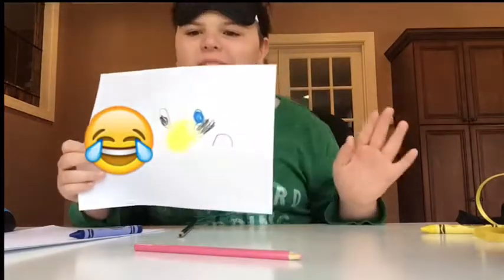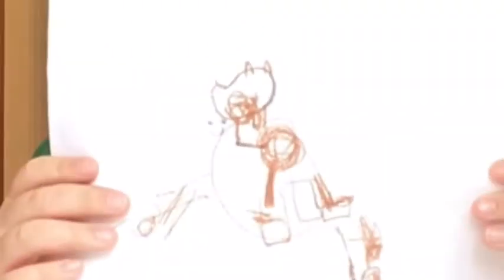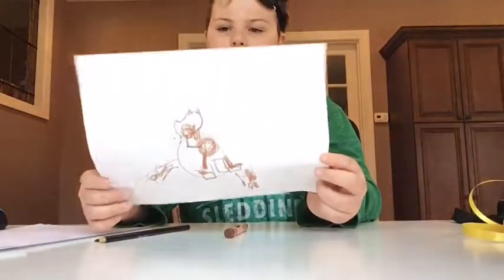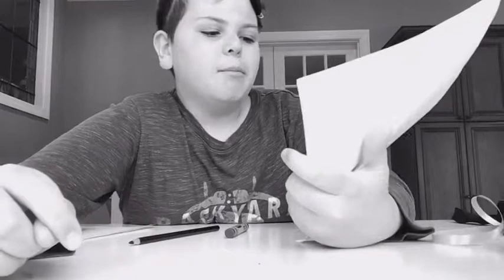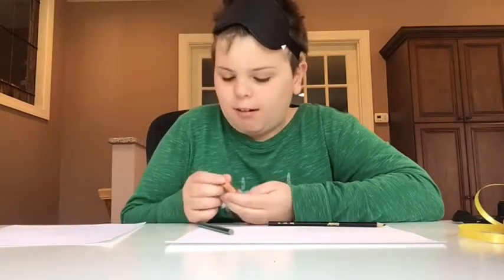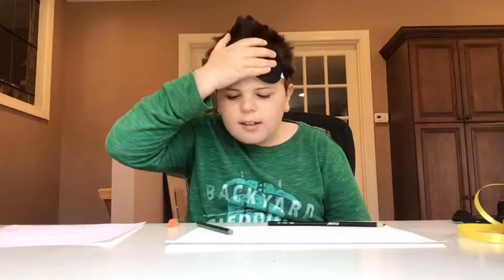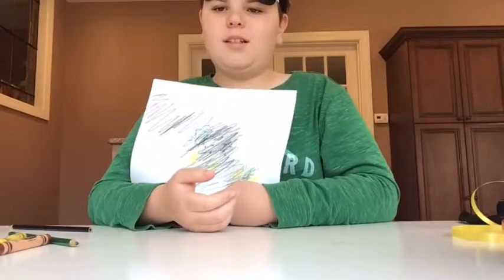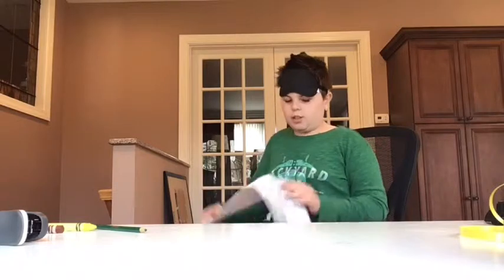Blindfolded drawing challenge PART 2!